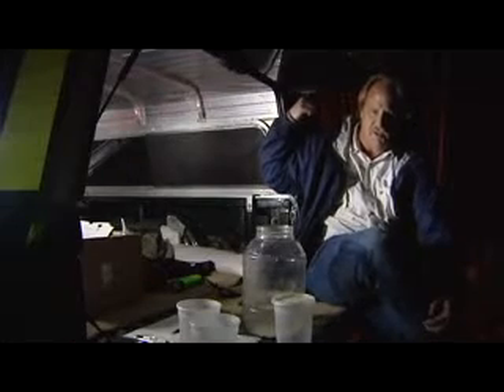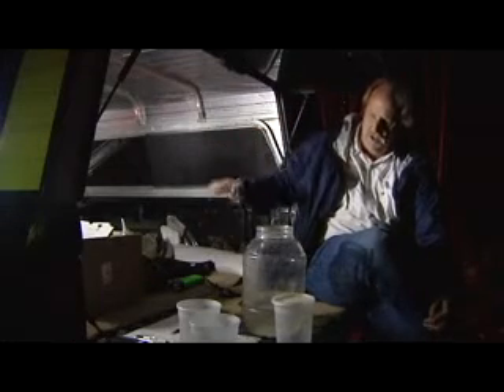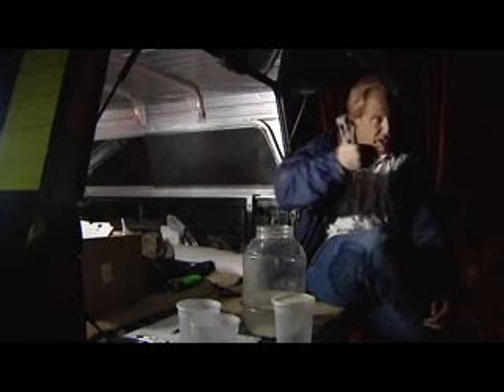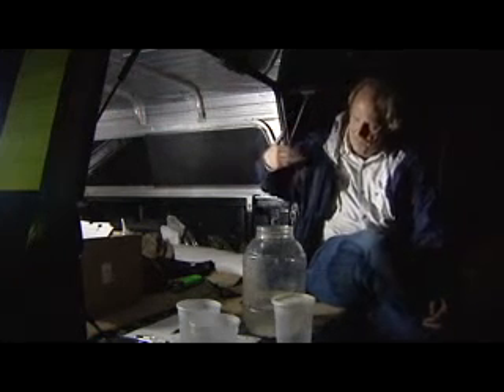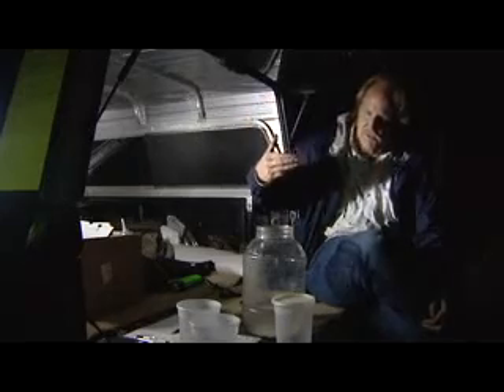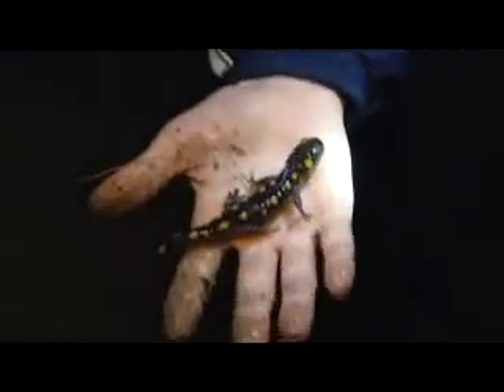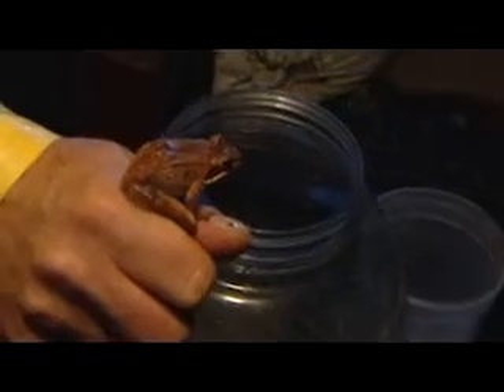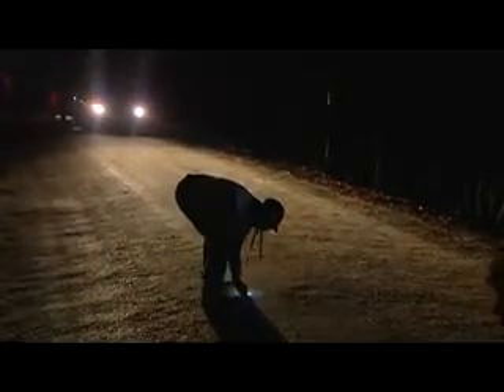The Great Salamander (And Frog) Migration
May 2011, Amphibian Migration

Citizen Scientists Help Local Audubon Society Count Amphibians